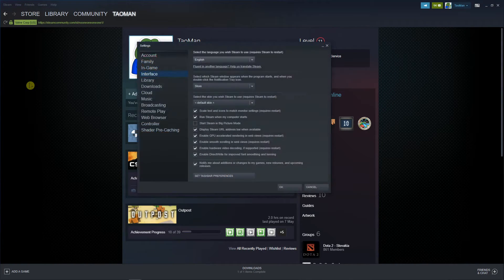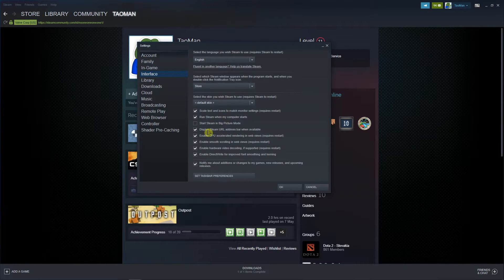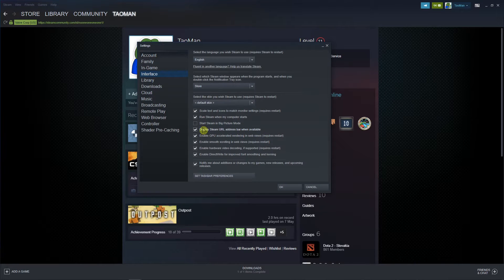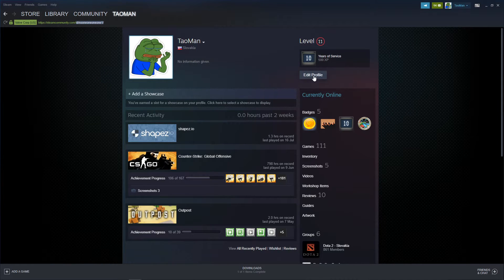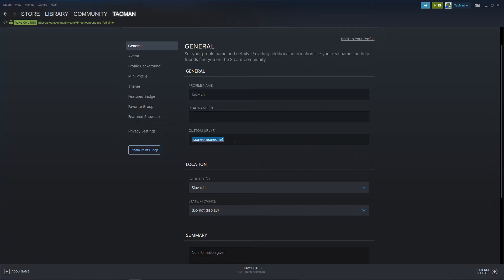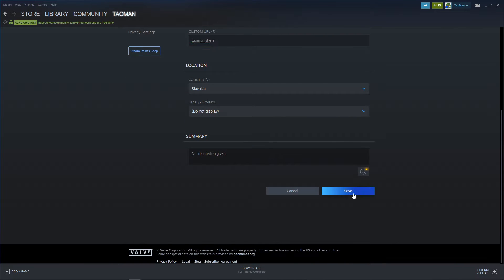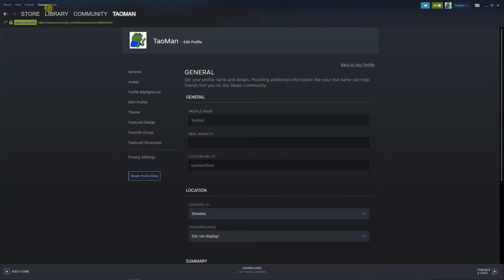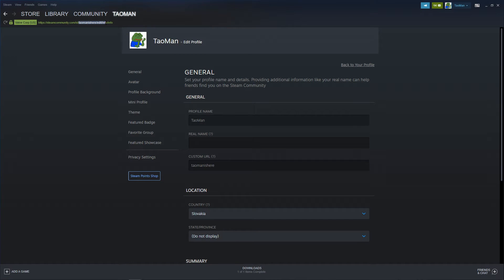How To Change Steam URL ID